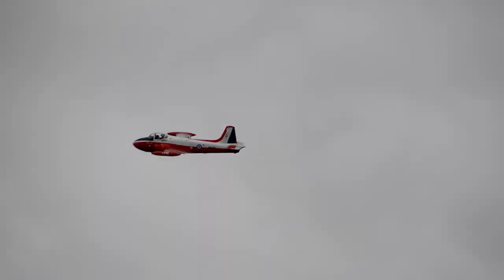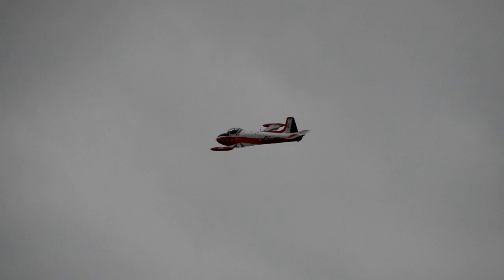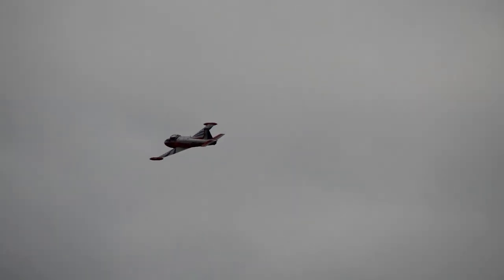JET PROVOST G-BVEZ